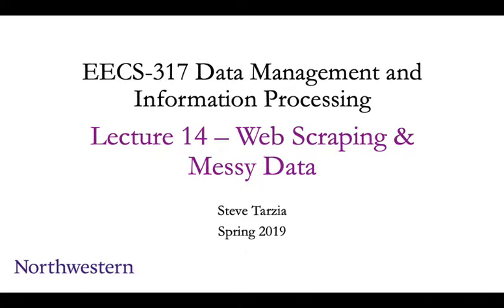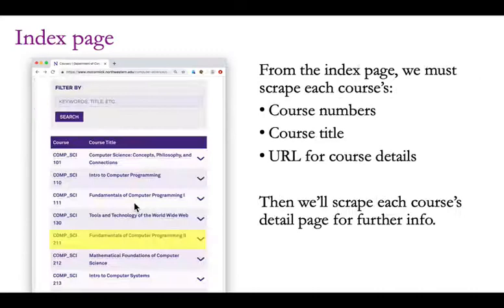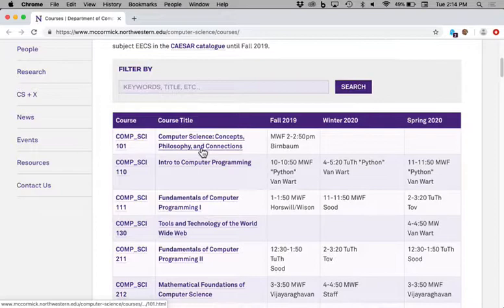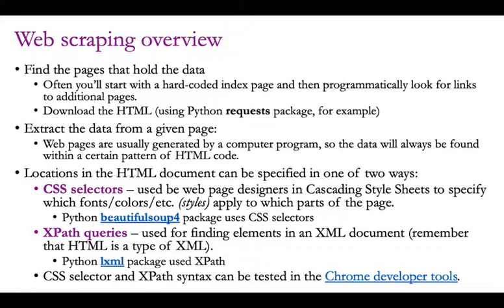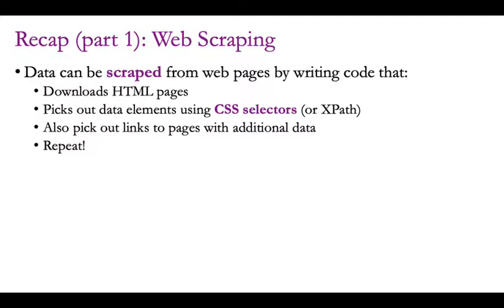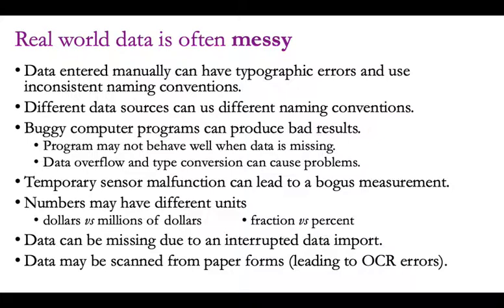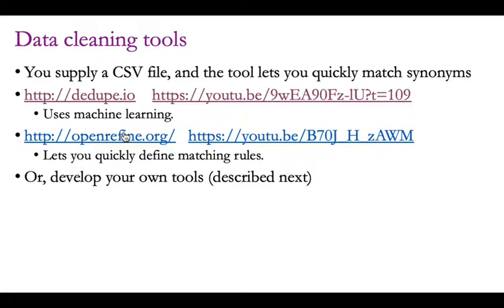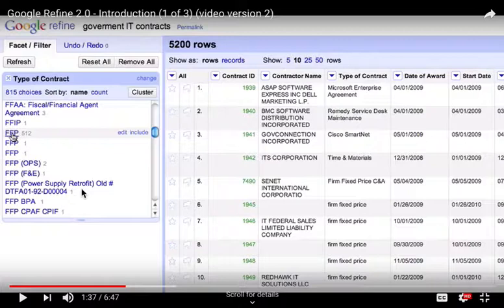317 Lecture 14 - Web Scraping & Messy Data